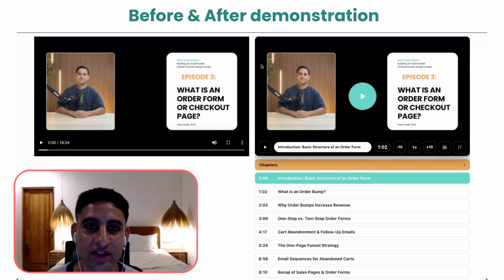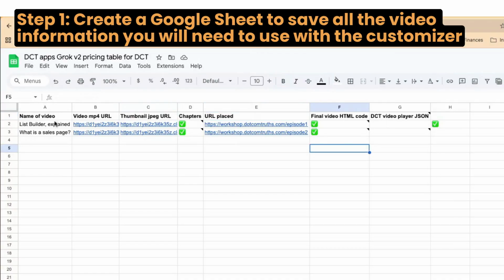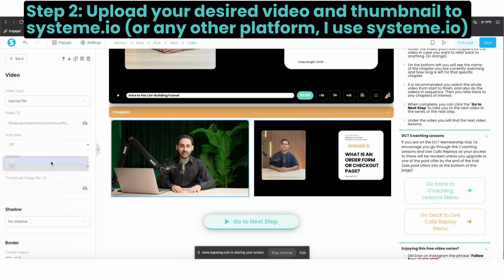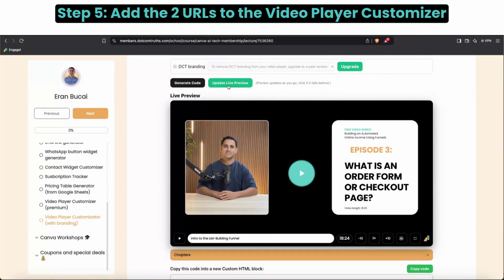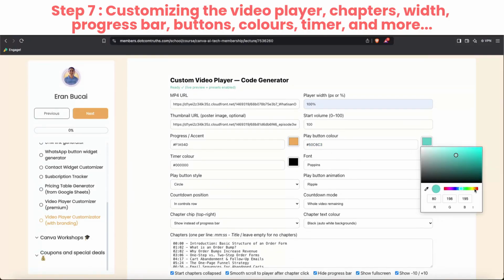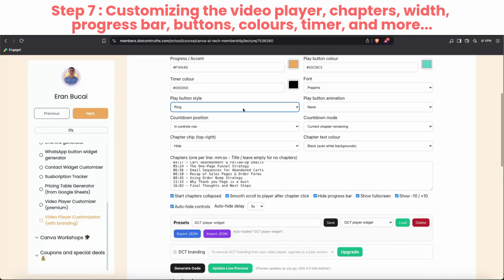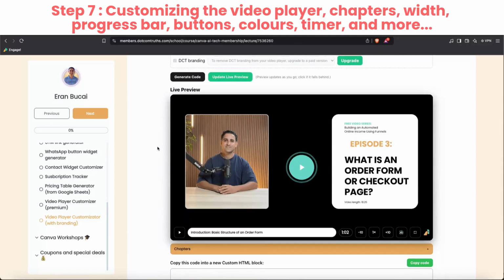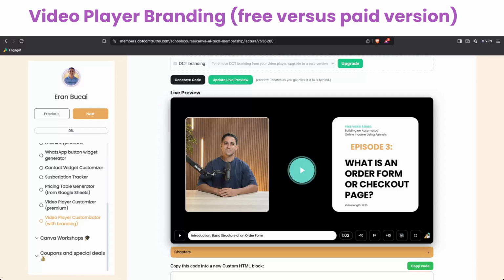Video Player Customizer Tutorial | How to Customize Your Systeme.io Video Player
This brand new tool was created by me, Eran Bucai, for my own use :-)

It took me so long to actually go through the process of creating it that I decided to share with with everyone for FREE!

This tutorial was created to show you from A to Z how to use this tool to uplevel your video hosting experience.

In this step-by-step tutorial, I’ll show you how to customize your video player in Systeme.io using this tool to uplevel your video hosting experience. You’ll see a full before & after comparison of the default player vs. the customized version — complete with chapters, colors, branding, volume control, playback speed, and enhanced security.

Chapters:

00:00 Intro – Why Customize Your Video Player
00:24 Default Systeme.io Video Player (Before)
00:56 Customized Video Player (After)
01:23 Adding Chapters to Your Video
02:09 Step 1: Setting Up Google Sheets
03:24 Uploading Video & Thumbnail in Systeme.io
05:07 Getting Video & Image URLs
06:28 Preparing for the Customizer
06:56 Adding Video & Thumbnail to the Customizer
07:16 Importing Chapters into the Player
08:04 Chapters Panel Options
08:31 Chapter Display & Navigation Options
09:04 Adjusting Player Width & Volume Settings
09:23 Customizing Play Button & Progress Bar
10:23 Changing Timer & Chapter Countdown
11:12 Hiding Chapters/Progress for Webinars
11:43 Play Button Animations & Styles
12:36 Playback, Controls & Navigation Options
13:09 Autohide Controls Feature
13:53 Timer & Chapter Chip Placement Options
14:35 Saving Presets & Exporting JSON
15:29 Free vs. Premium Branding
16:51 Enhanced Video Protection & Security
18:09 How to Get Free Access to the Player